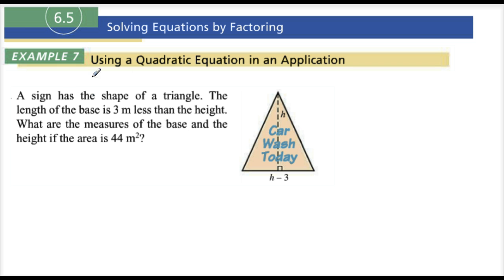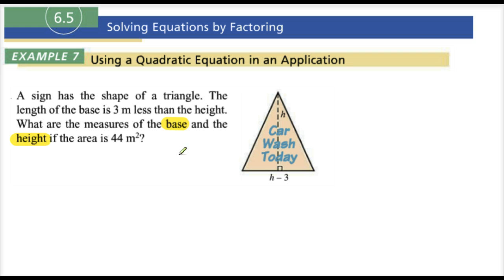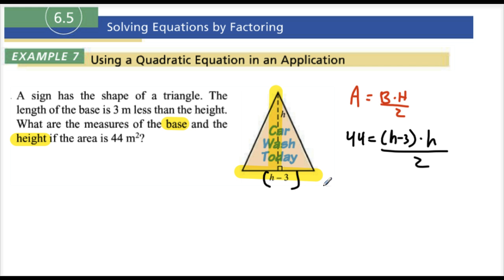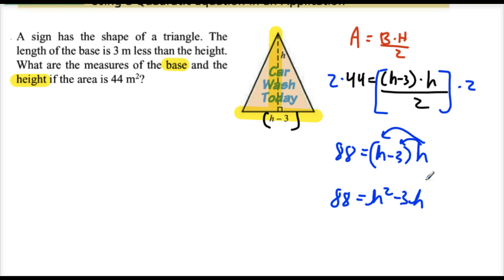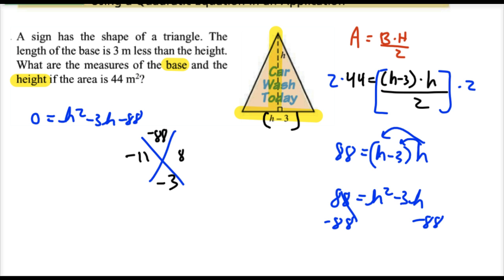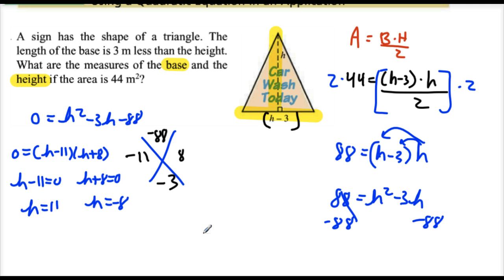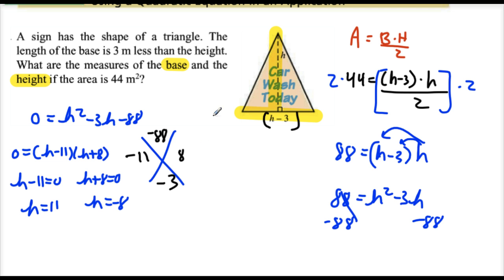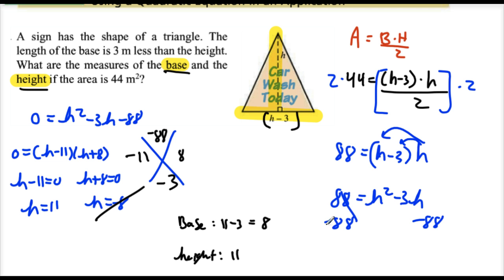6.5 Example 7 Using a Quadratic Equation in an Application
6.5 Example 7 Using a Quadratic Equation in an Application